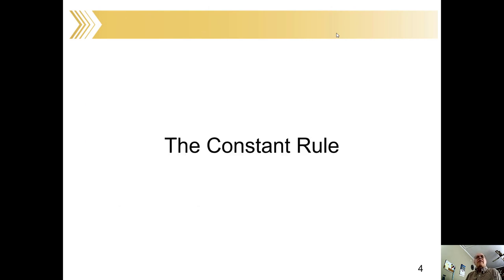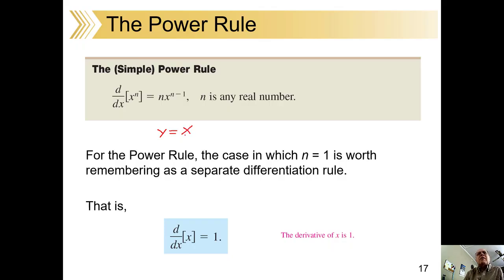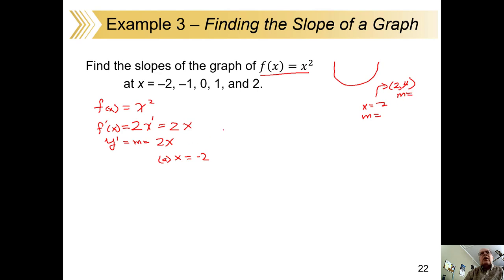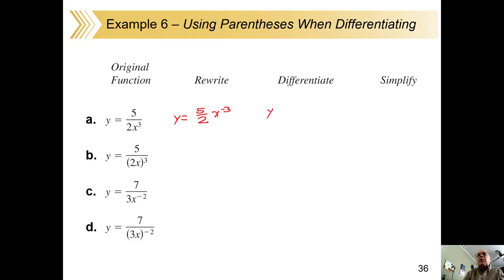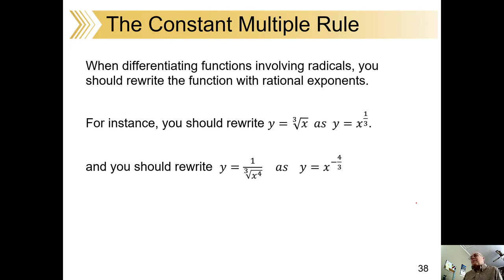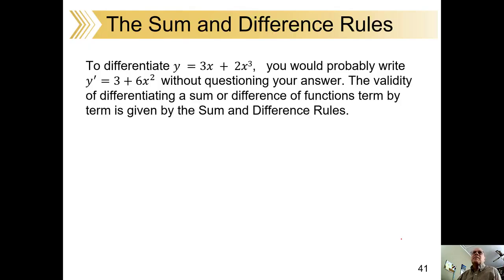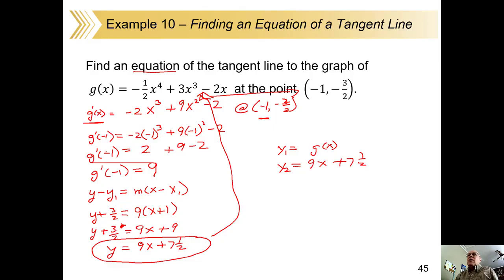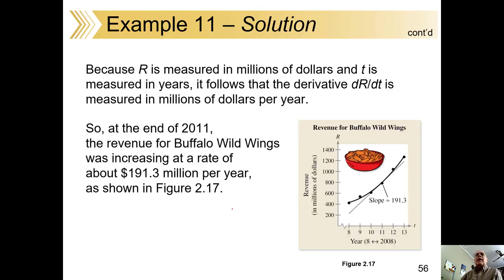Lesson for 2 02 Some Rules for Differentiation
Ready to find derivatives?